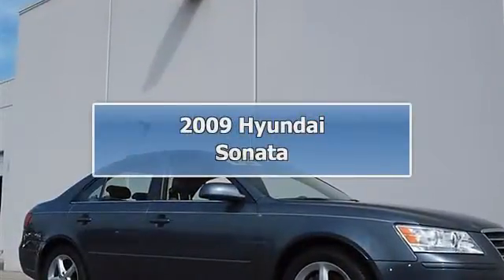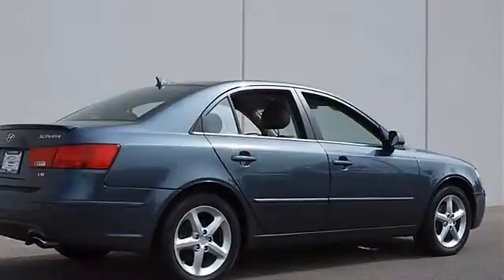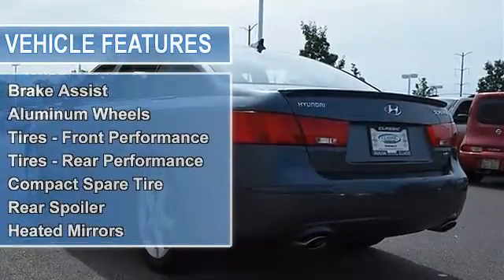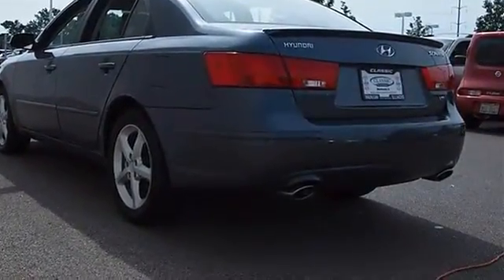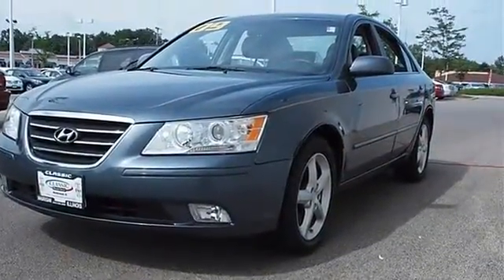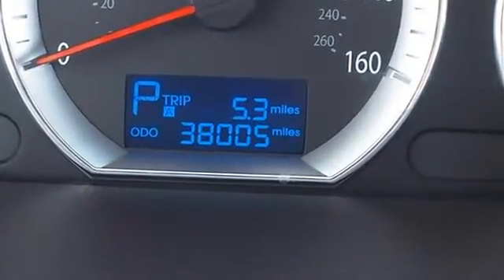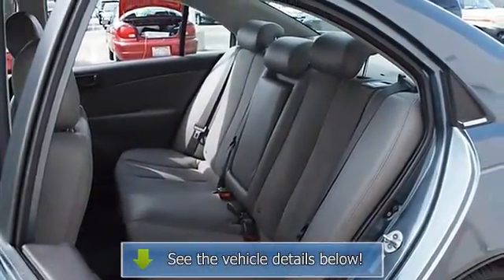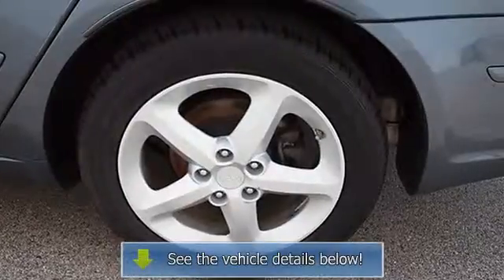2009 Hyundai Sonata - Classic Dealer Group